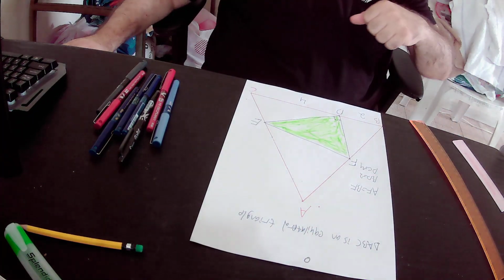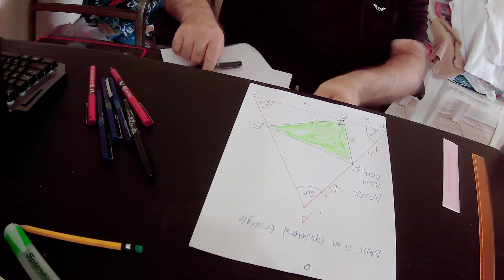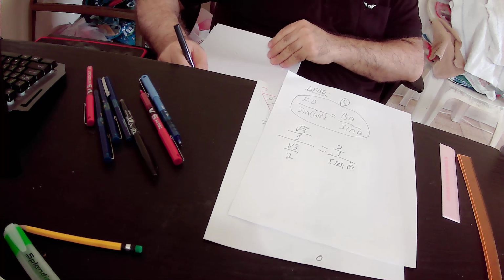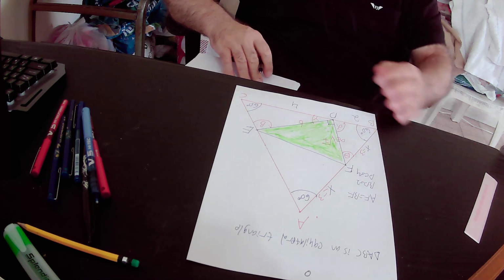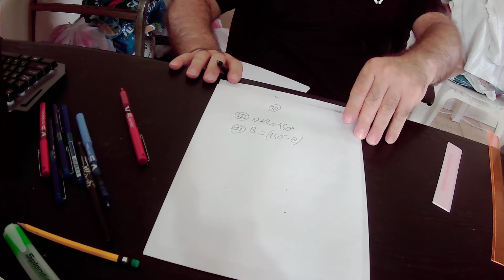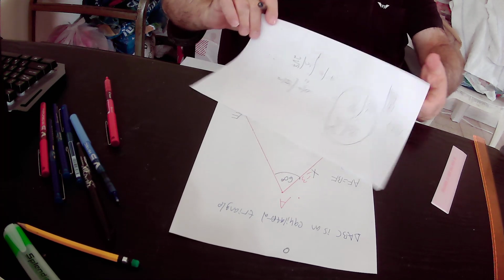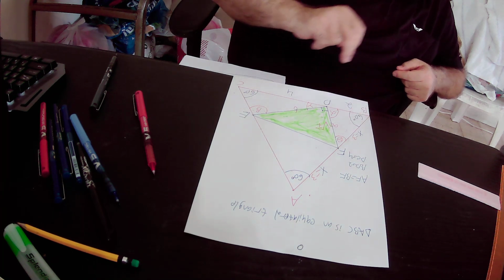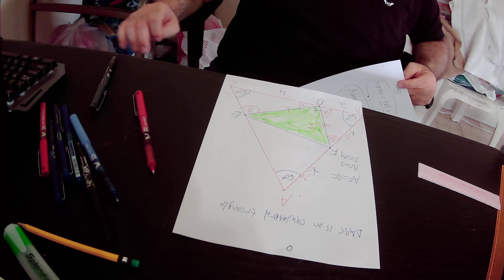FIND THE AREA OF THE GREEN TRIANGLE